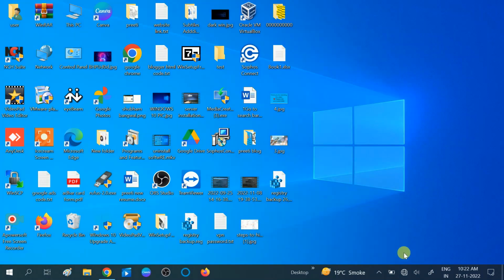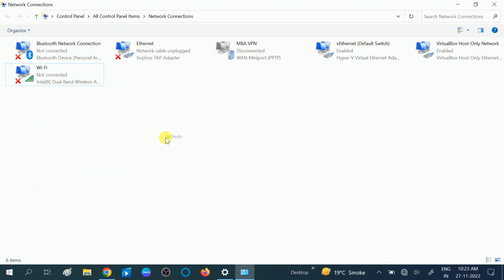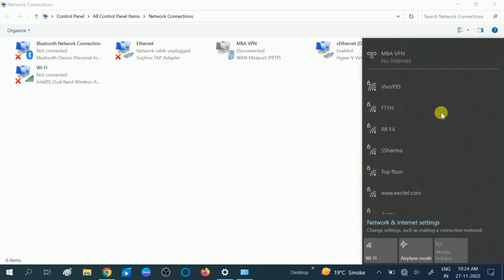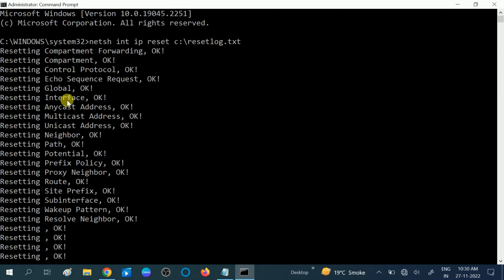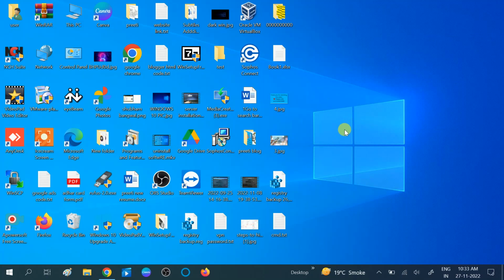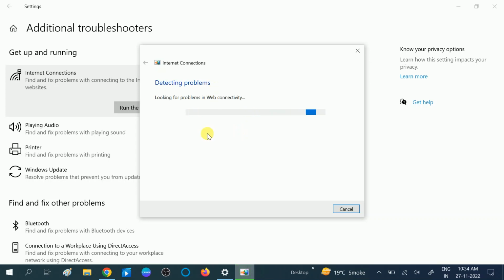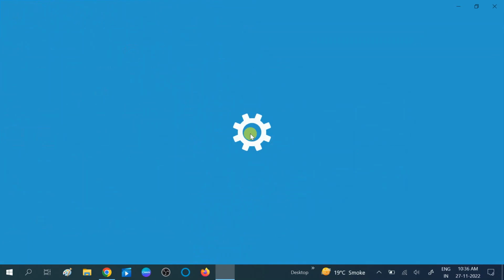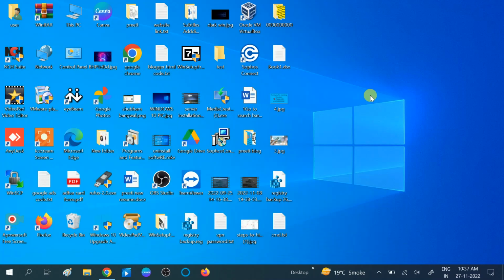FIX Wi Fi stopped working after Windows 10/11 update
ipconfig /flushdns